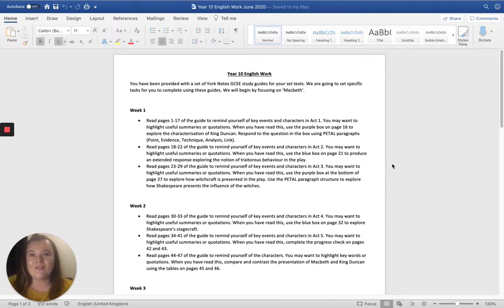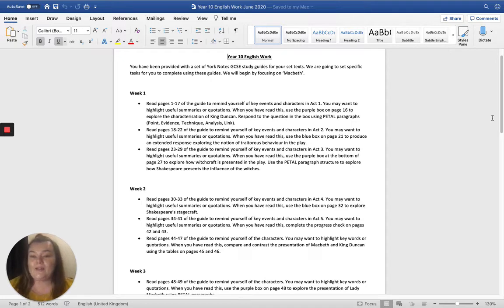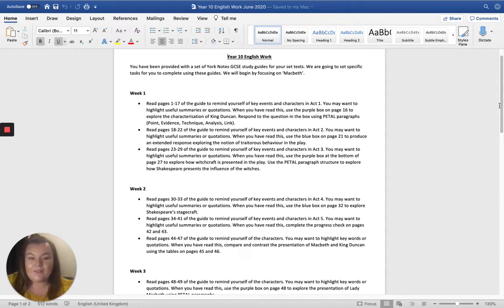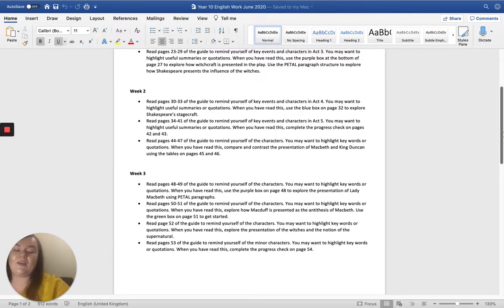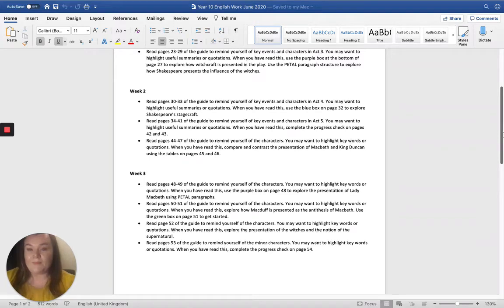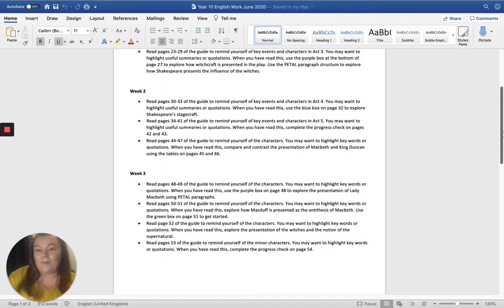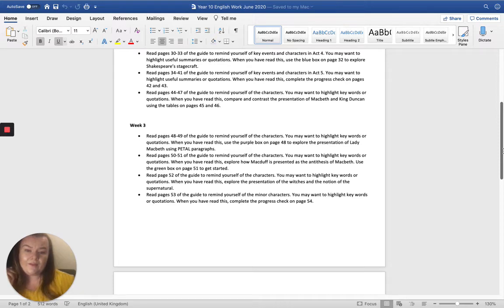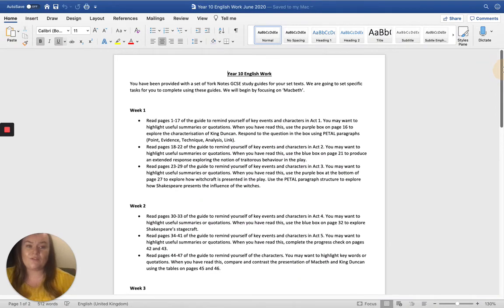year 10 English, Home Learning support pack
Miss Edmonds provides guidance to Year 10 to support them with their home learning.